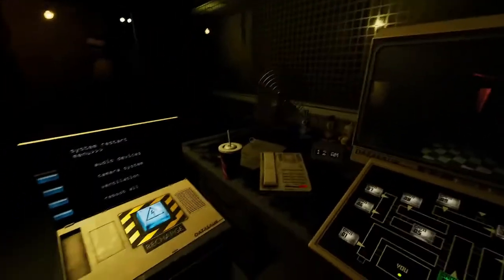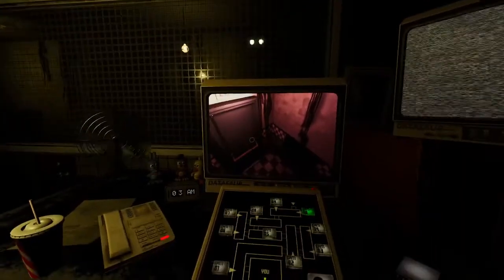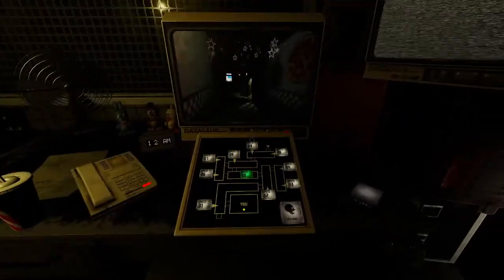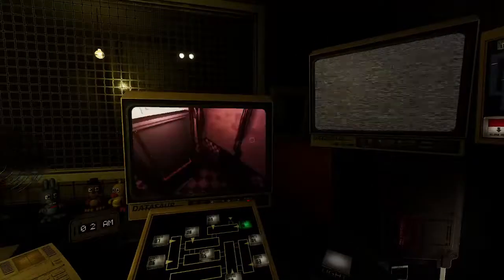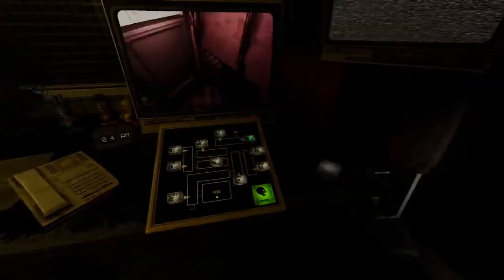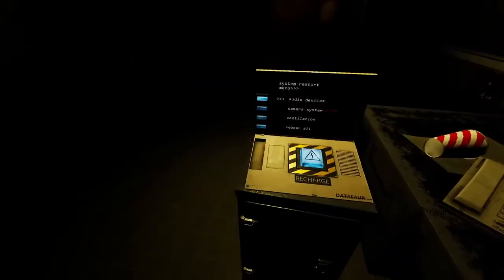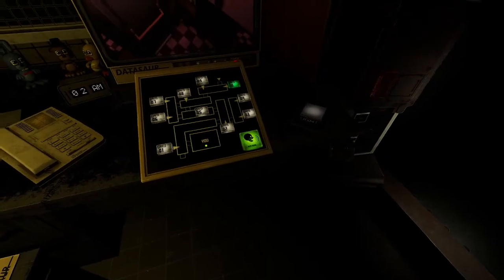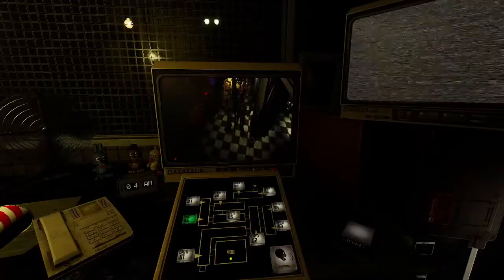How to beat FNaF VR - FNaF 3 Night 1 + 2 + 3 Walkthrough | FNaF Academy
FNaF 3 Night 1 + 2 + 3 guide FNaF VR (FNaF Help Wanted)

FNaF 3 in FNaF VR Help Wanted is a vastly different game from the original, but is pretty simple once you get the hang of it and use some simple tricks to exploit what was once considered a difficult mode. In this video, we tackle Night 1, Night 2, and Night 3. A guide with Night 4 and Night 5 is on the way!

Thumbnail by @Bonathan_Archive

Miscellaneous help by @insstaa (strategies, testing, thumbnail assistance, etc.)